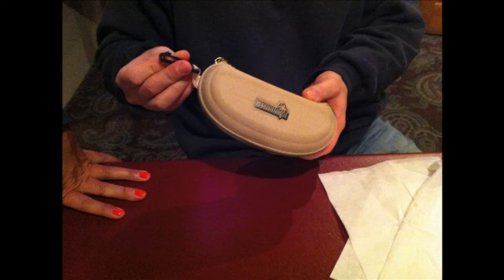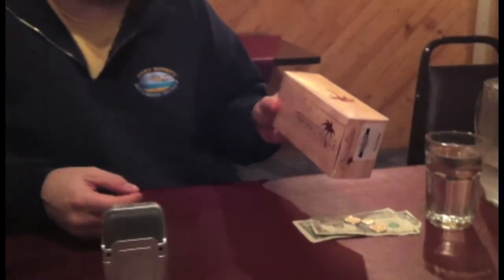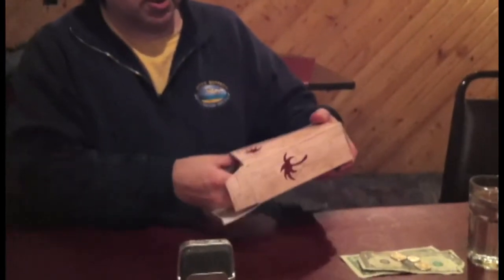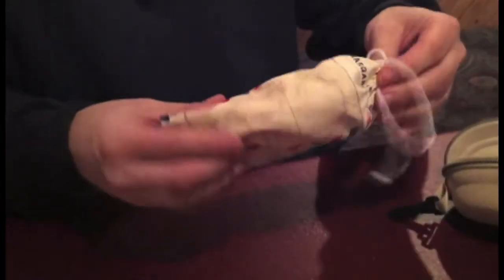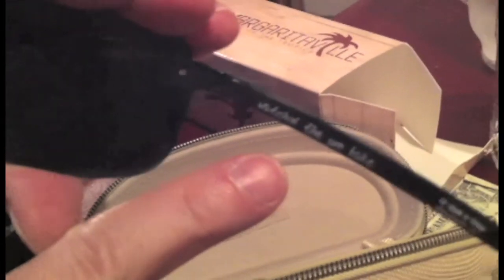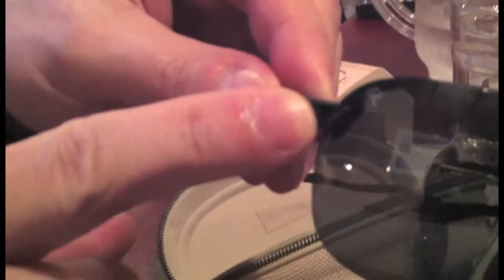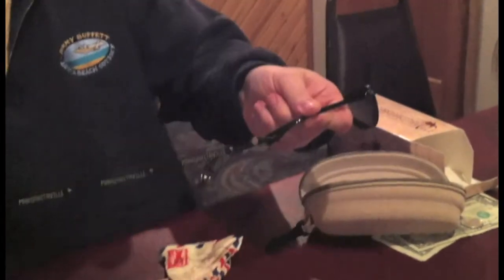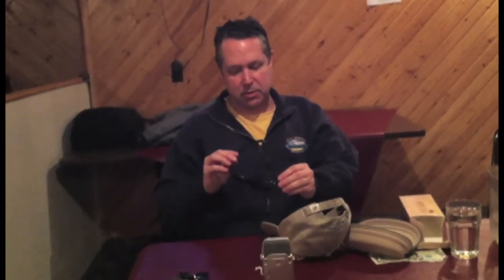Margaritaville Eyewear Review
Mike reviews his new M'ville eyewear. Recorded April 6 2011.